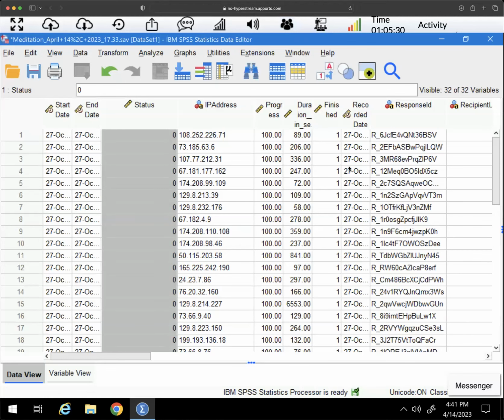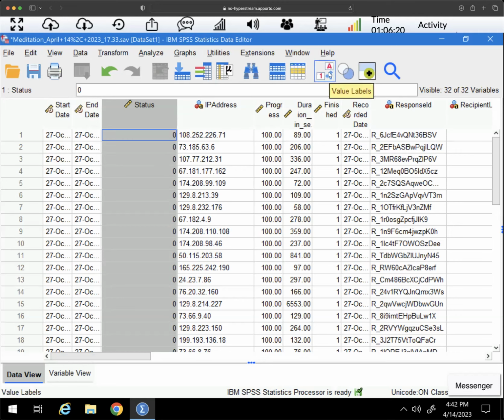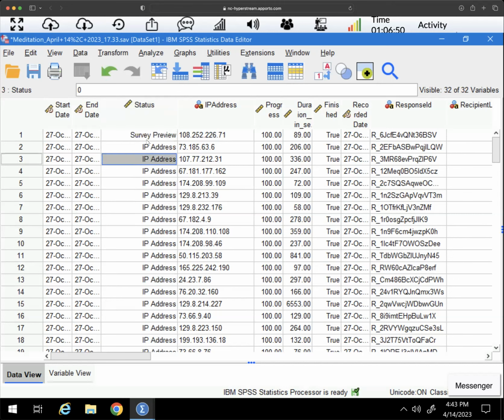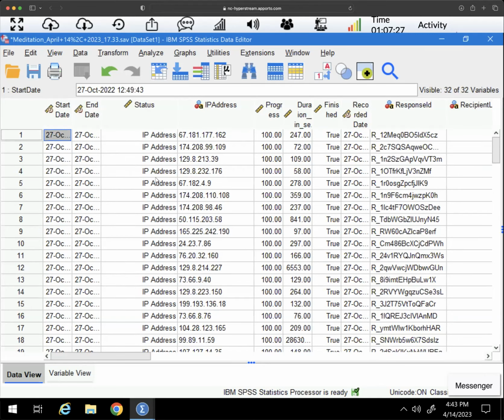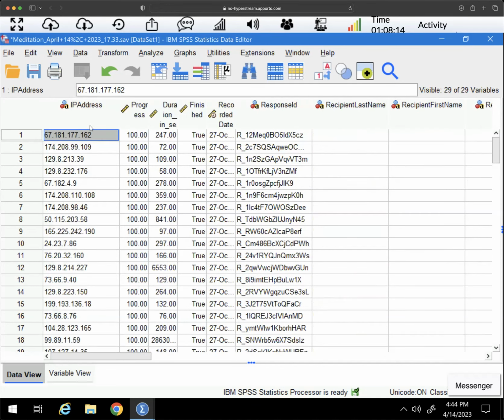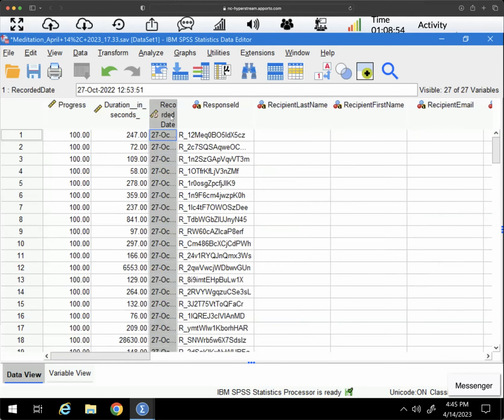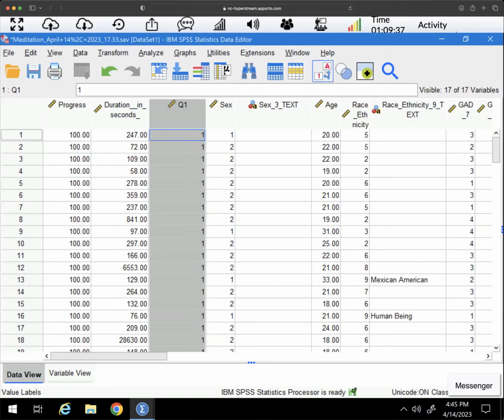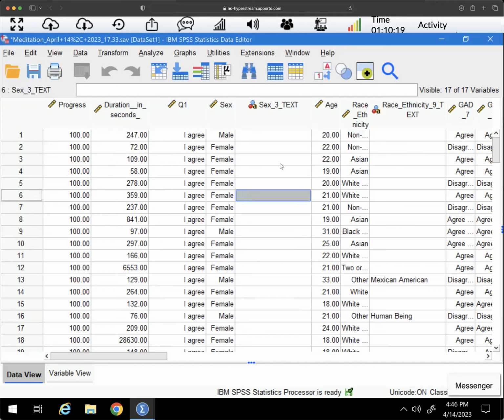Step 2 - Delete Fake Responses & Extra Variables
Now that you have downloaded your data from Qualtrics, Step 2 in cleaning your data for your final project is to remove fake responses and remove unnecessary extra Qualtrics-generated variables.